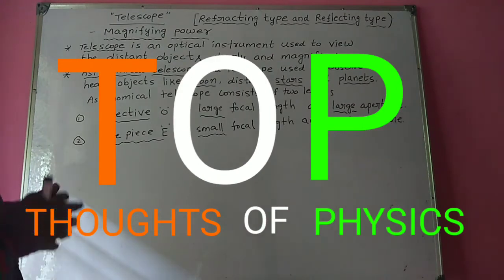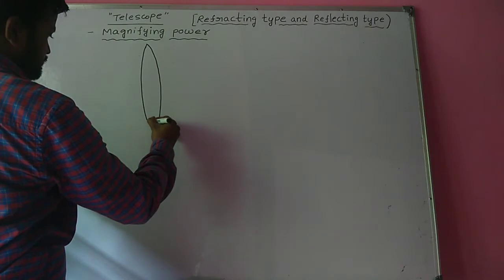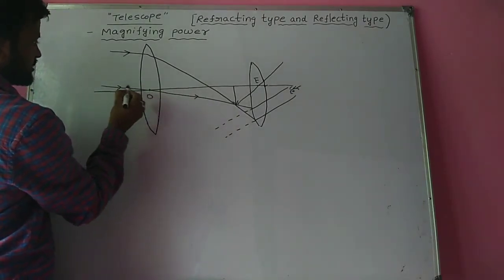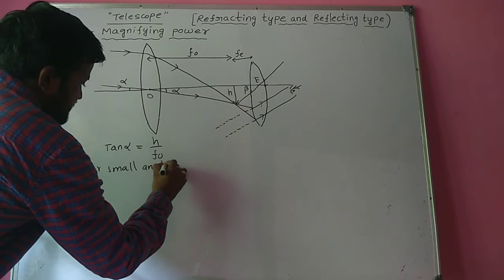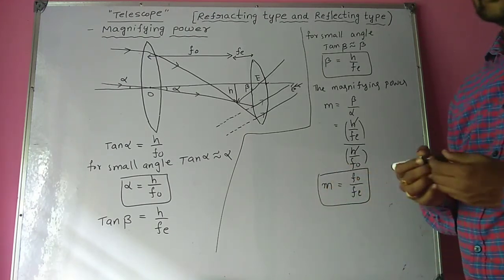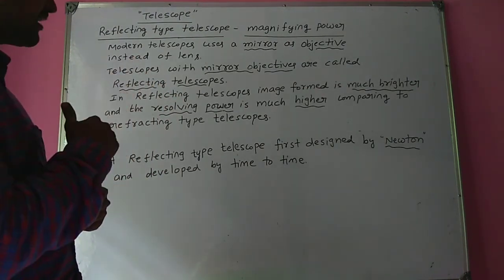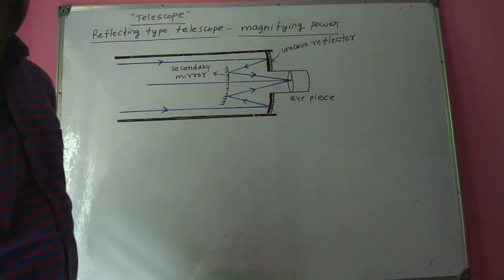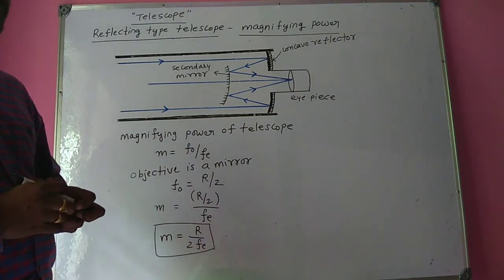TELESCOPE REFRACTING TYPE AND REFLECTING TYPE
In this video i have explained working of telescope both refracting type and reflecting type and determine the expression for magnification.